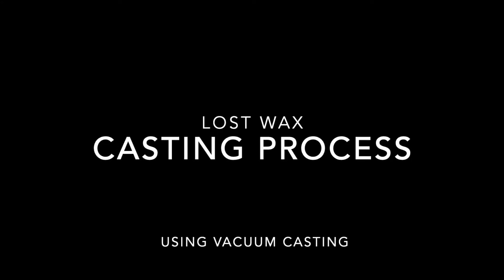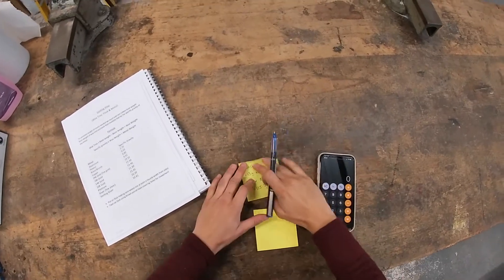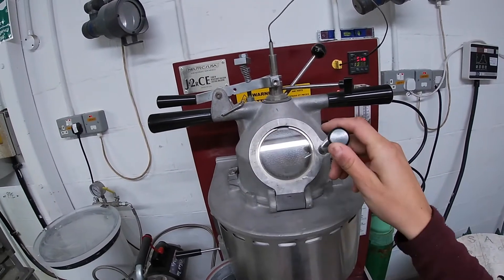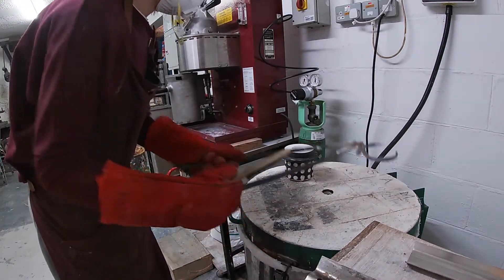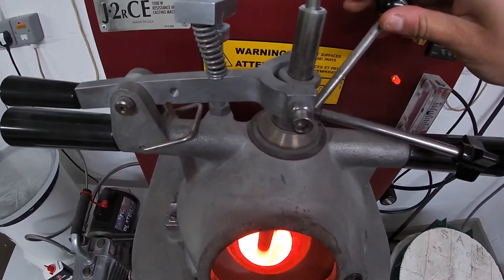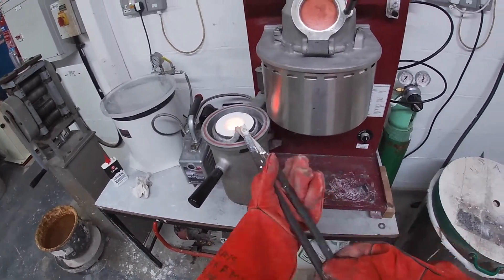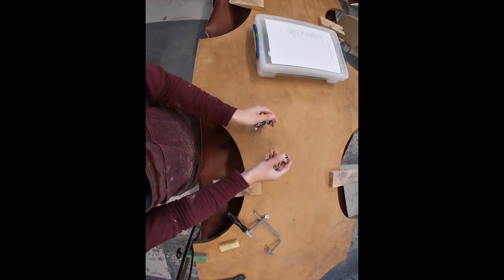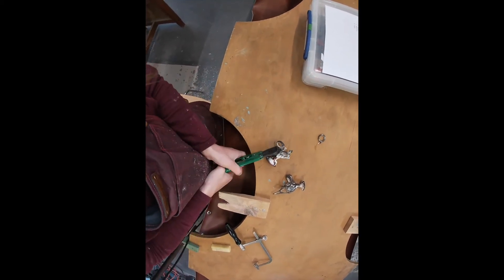Vacuum Casting Process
A process video explaining how to do lost wax casting using a vacuum casting machine.